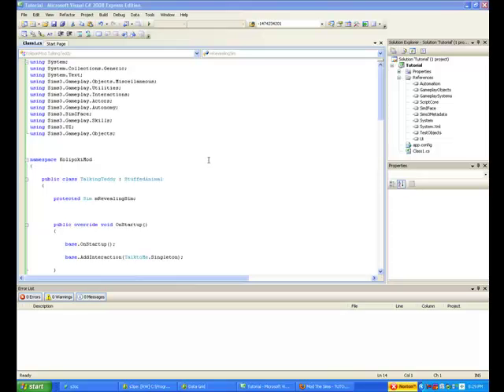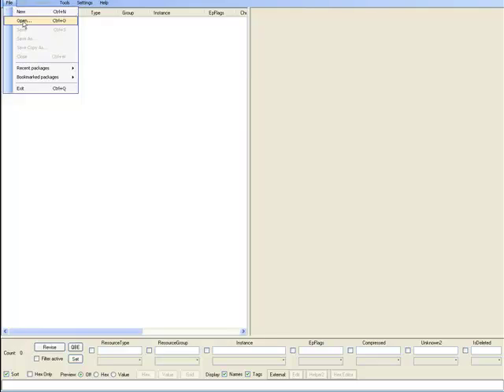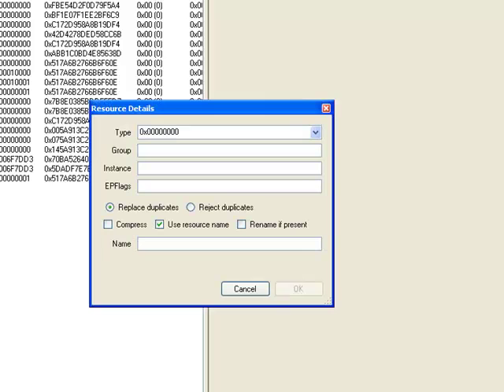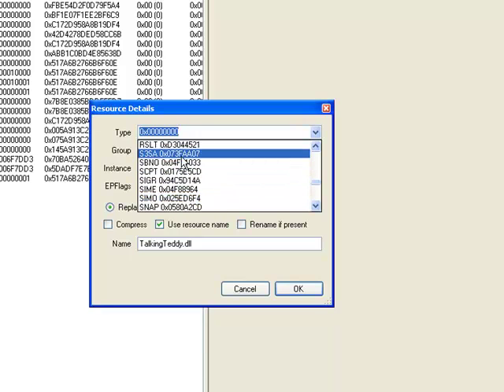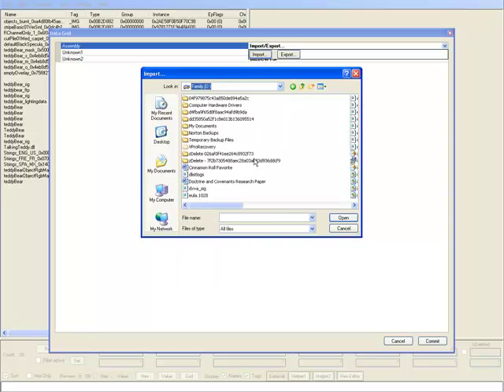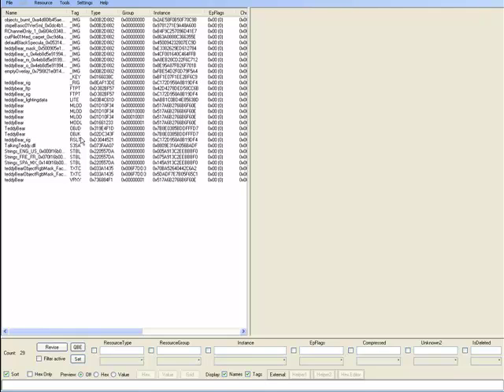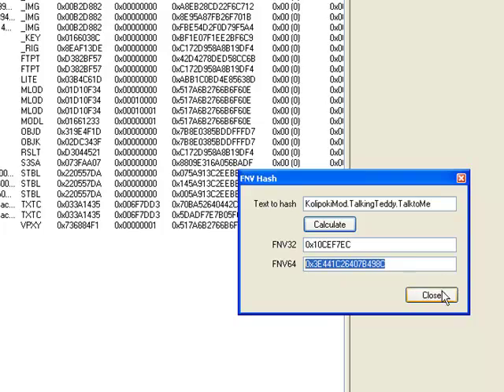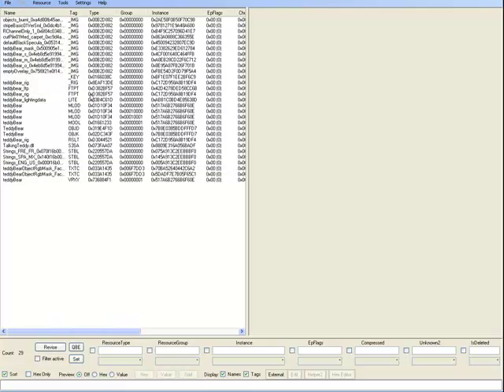The Sims 3 Tutorial: Object Modding (aka Adding Interactions) Part 2 of 2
This tutorial will show you how you would set up to create an object mod, and add an interaction to it.  By all means interactions are not all you can do with it.  With codding experience you tell it to do a lot of things.